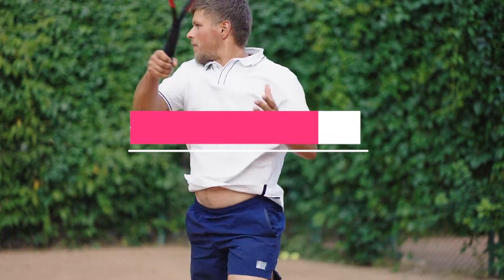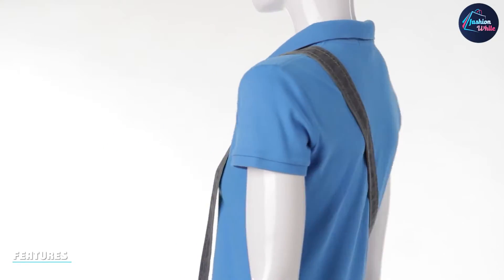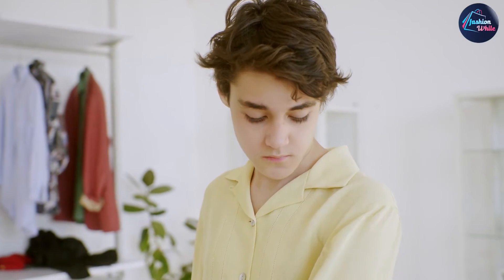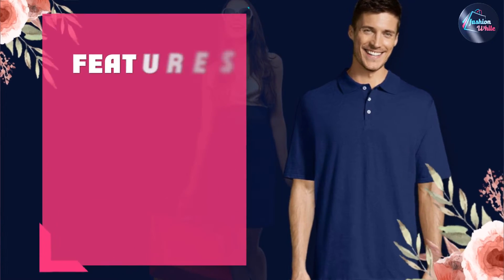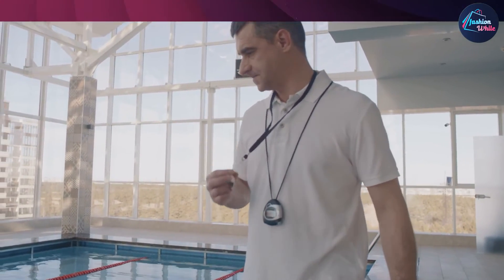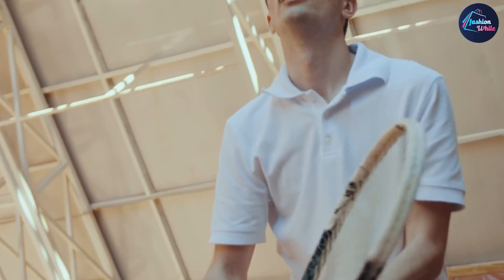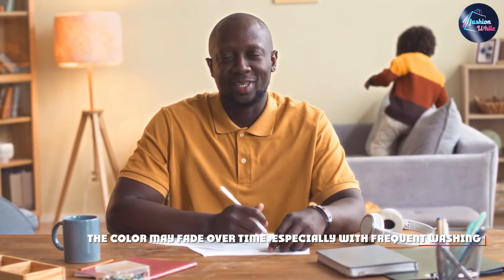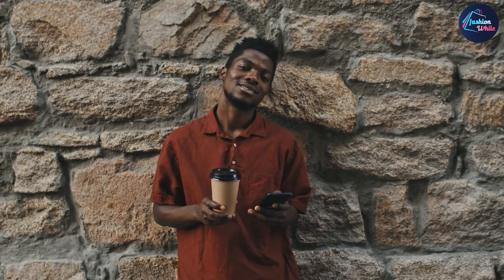Hanes Men’s X Temp Short Sleeve Polo Shirt Review - Stay Cool & Comfortable!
Hanes Men’s X Temp Short Sleeve Polo Shirt - Looking for a stylish and comfortable polo shirt that will keep you cool and dry throughout the day? Check out this review of the Hanes Men's X Temp Short Sleeve Polo Shirt!

In this video, we'll take a closer look at the features of this shirt, including its X Temp technology, which adapts to your body temperature to keep you feeling comfortable in any weather. We'll also explore the shirt's design, fit, and overall quality, so you can decide if it's the right choice for you.

So if you're on the hunt for a new go-to polo shirt, don't miss this Hanes Men’s X Temp Short Sleeve Polo Shirt review!